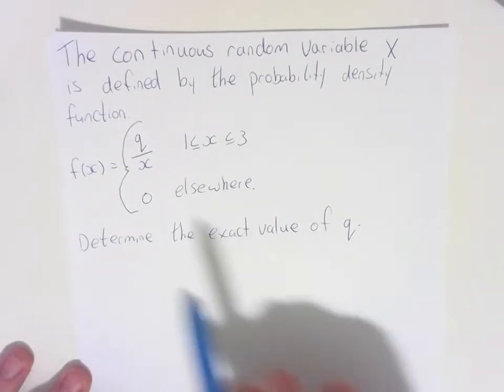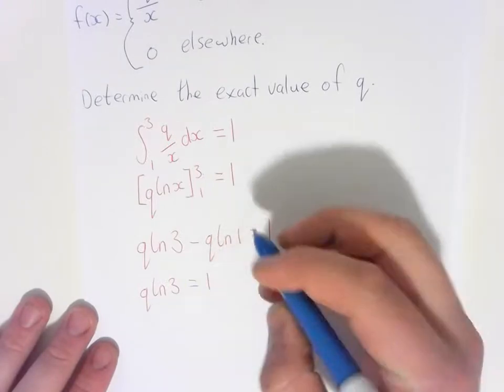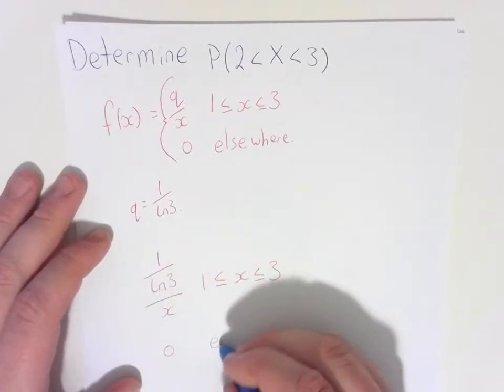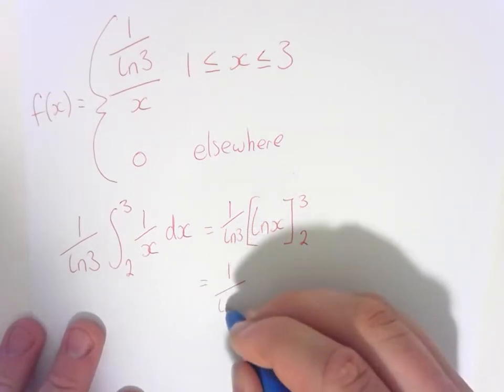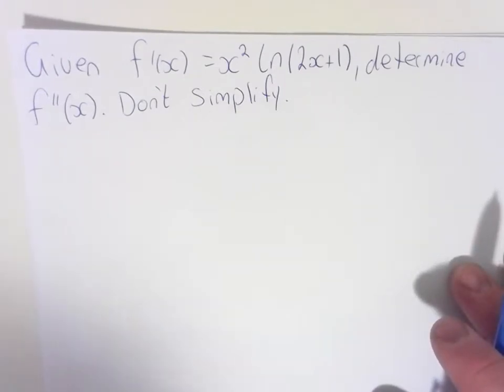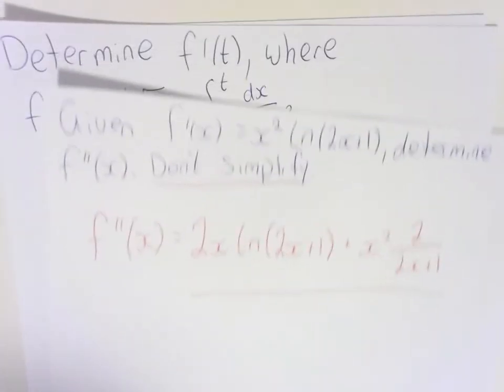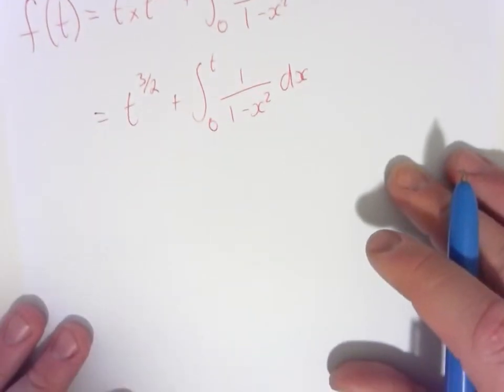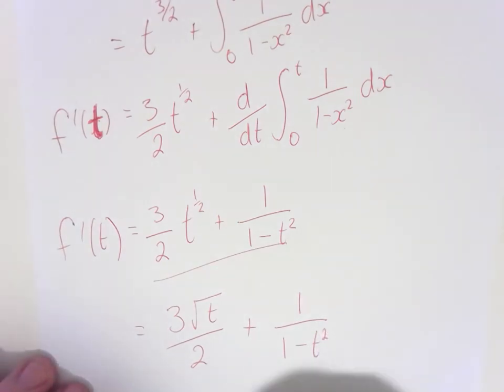CRV and Derivative exam questions Calc Free